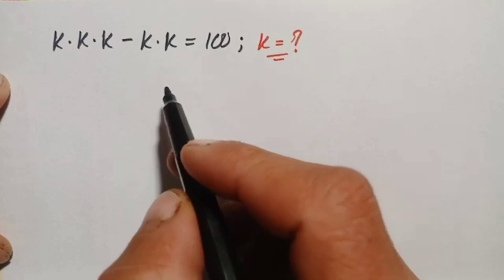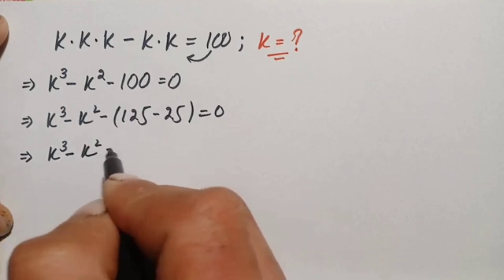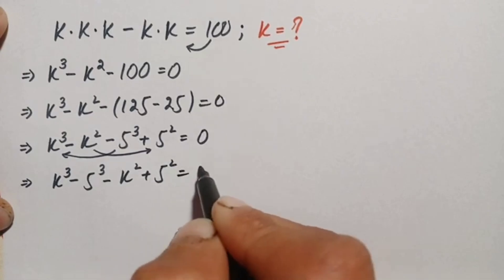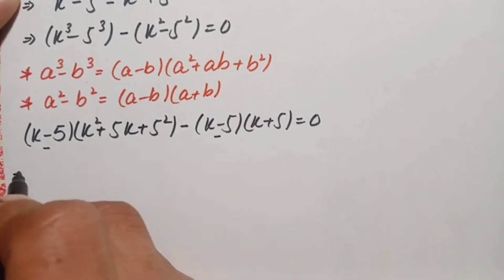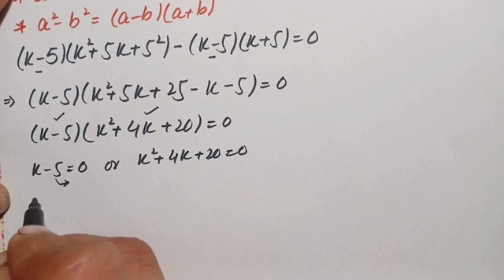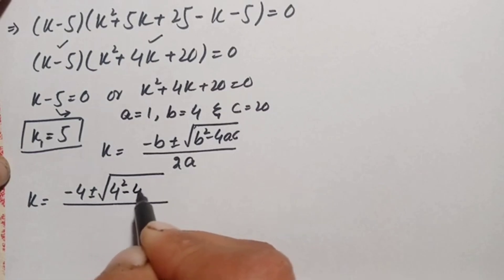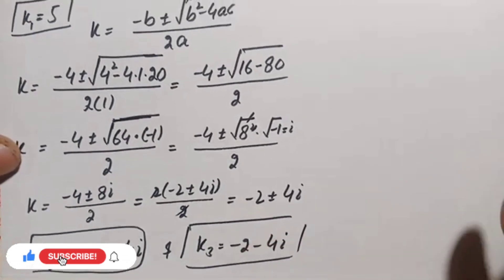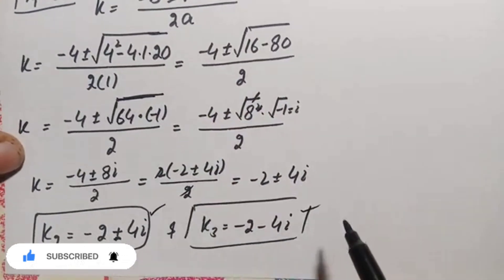Japanese | Can you solve this? | A Nice Algebra Problem